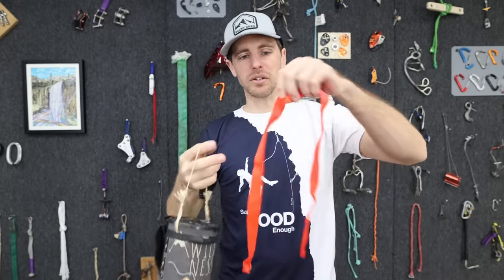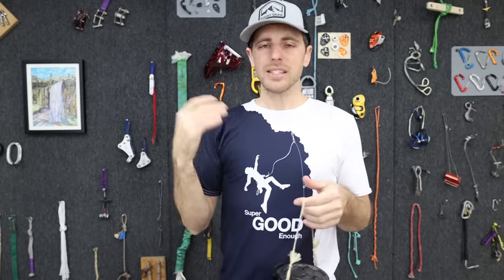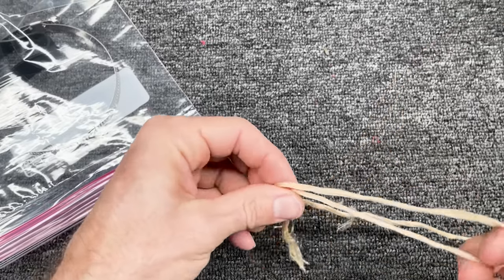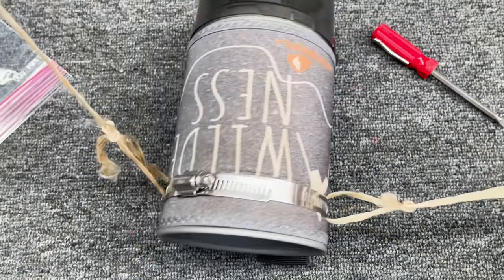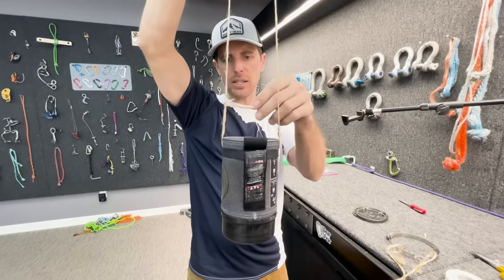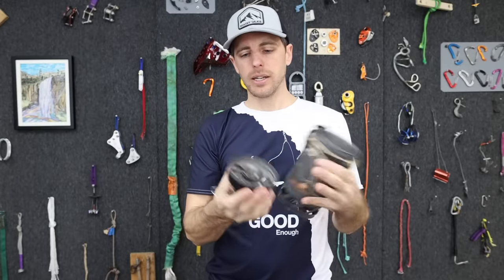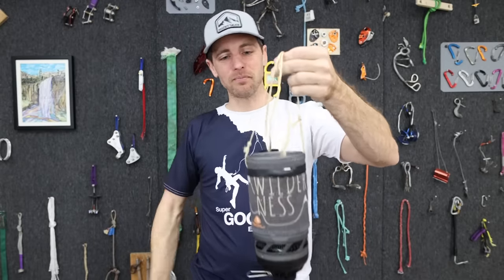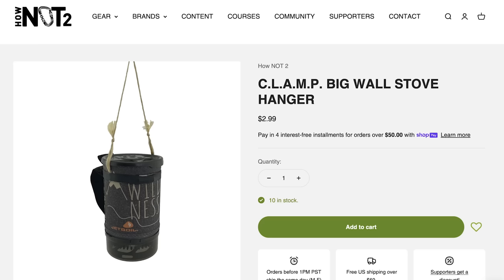I made my first "product"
Introducing the C.L.A.M.P. - Compact Lightweight Adjustable Mounting Point for your cooking system for better big wall nights.  Read our over-the-top description of this revolutionary combination of underwhelming products packed in a zip lock bag

Learn about big wall climbing in our video series and ebooks